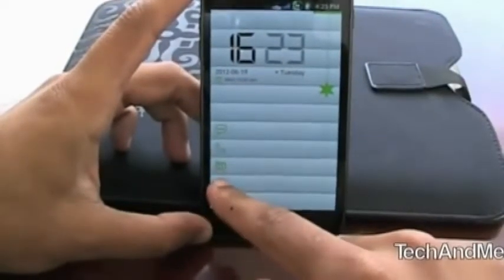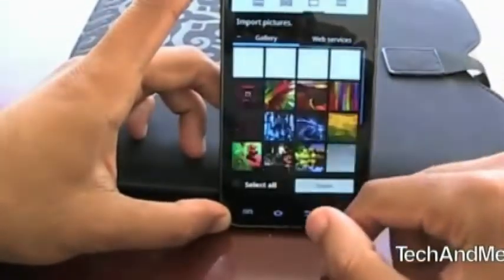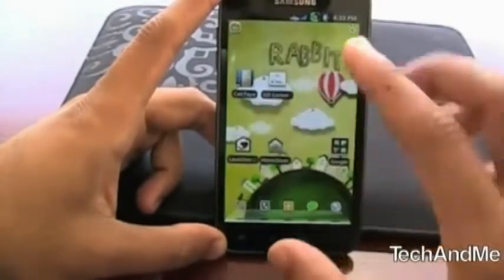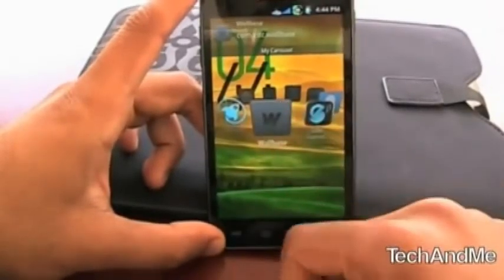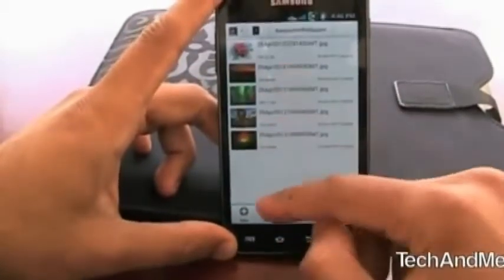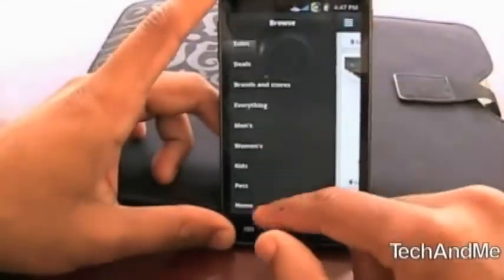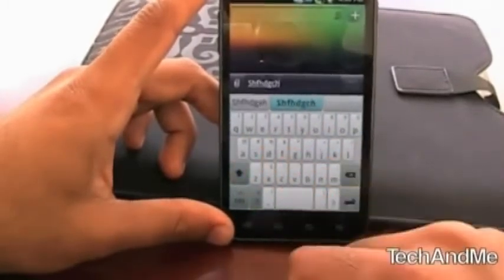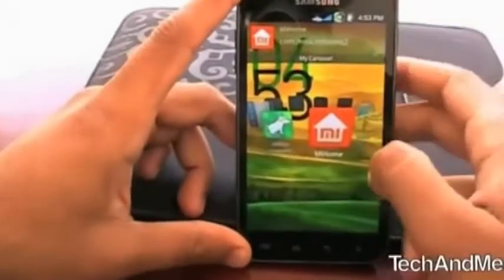TOP 10 Android Apps.